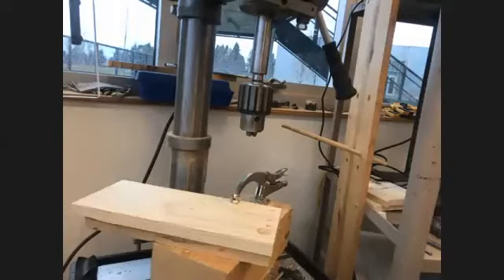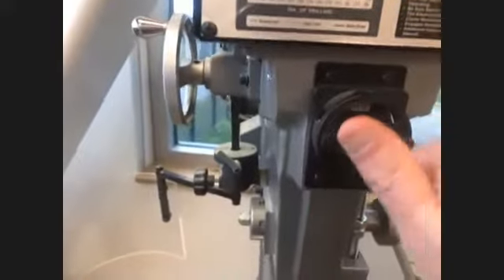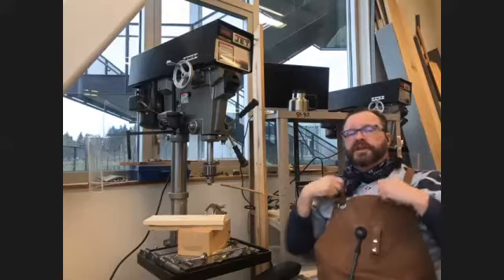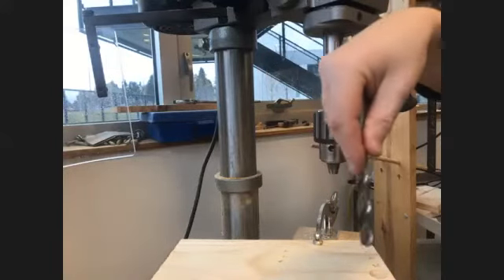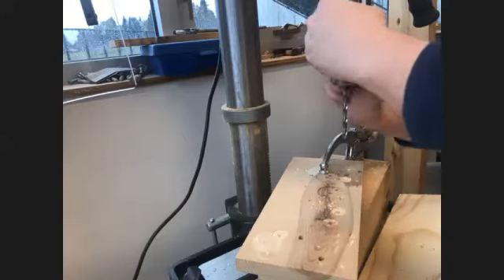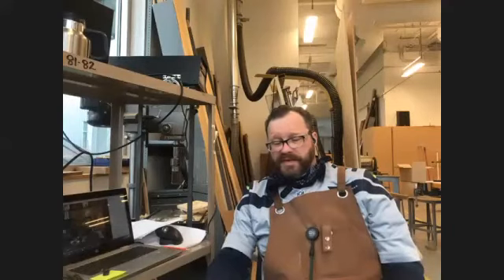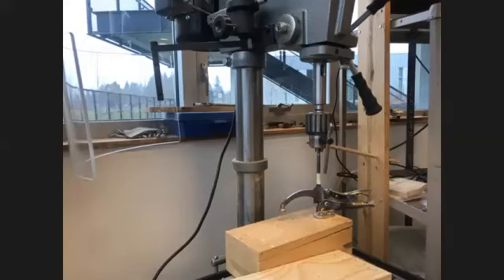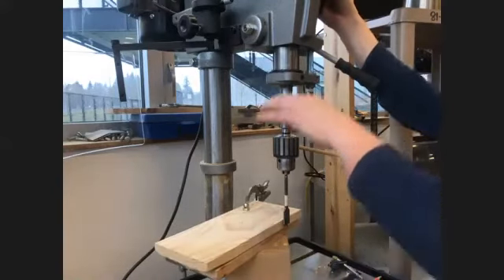Drill Pres Demo part 1